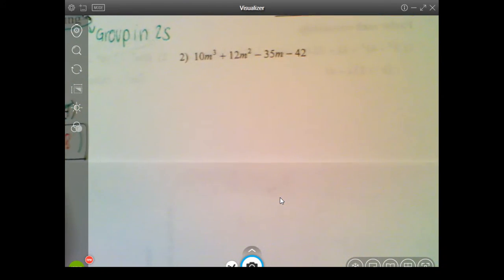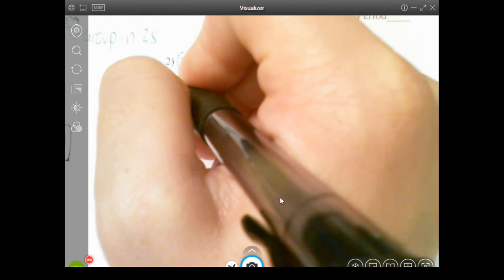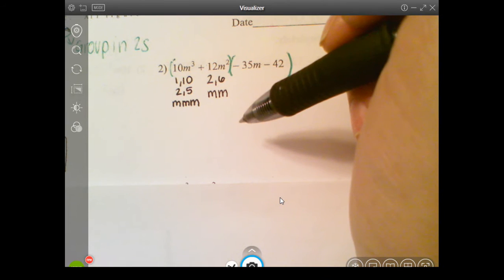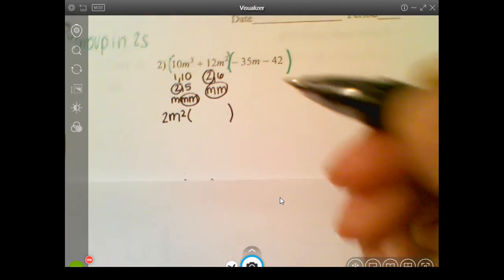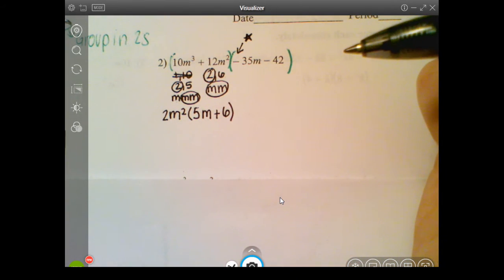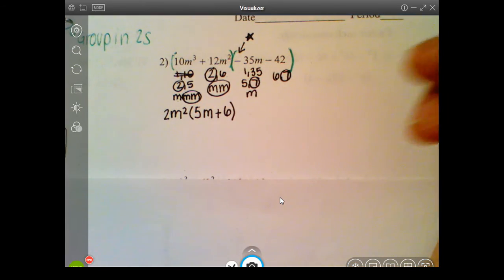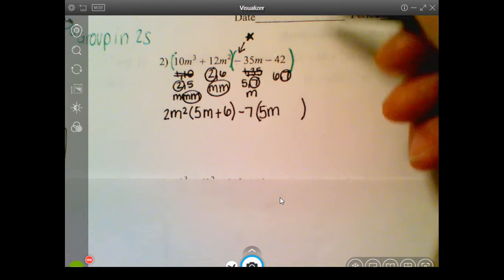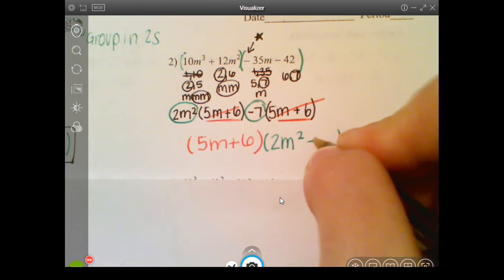Factor by Grouping #2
Factoring a polynomial by grouping with a negative!